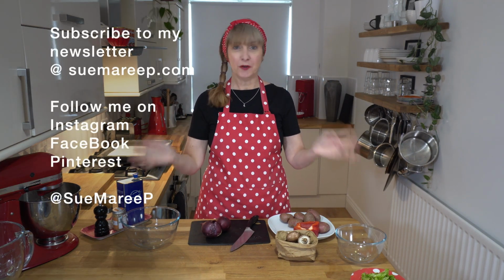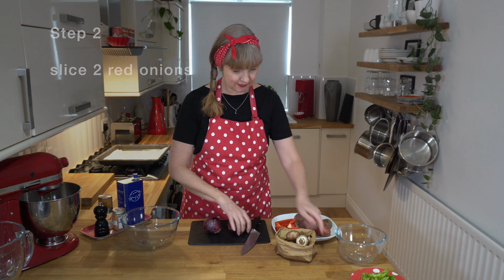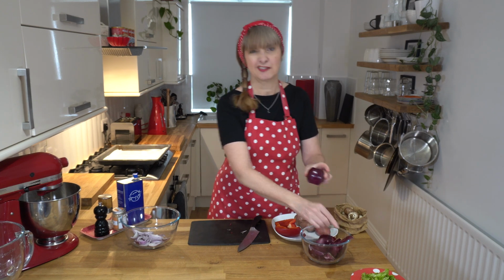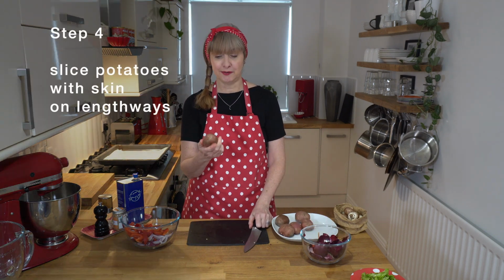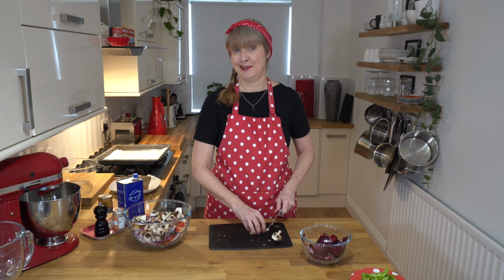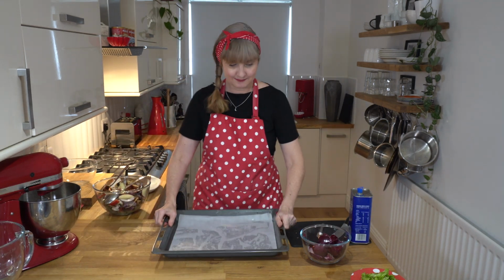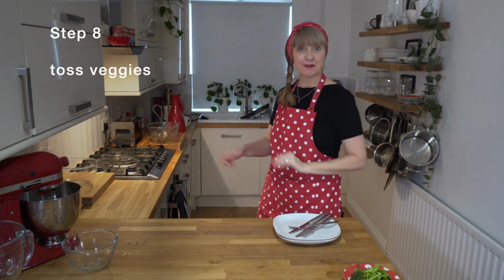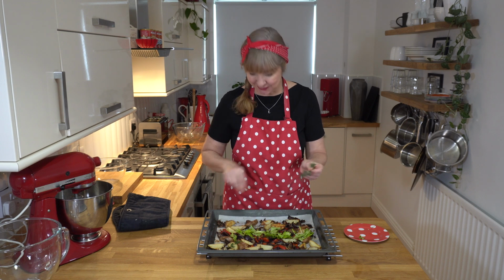What's for Dinner? Potato & veggies sheet pan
0What's for Dinner? Potato & veggies sheet pan is quick and easy and gently spiced with cumin. This sheet pan recipe includes mushrooms, red peppers and red onions to create a delicious quick and easy simple dinner, lunch or side.
I love creating different combinations and using one sheet pan to pop in the oven, and then dinner is ready within 40 minutes.
What's for dinner? ... my new series, I will share how I adapt my ideas and create easy dinner ideas.
CHAPTERS
00:00
00:24 Step 1 oven and prep pan
00:44 Step 2 onions 🧅
01:48 Step 3 red pepper 🌶
02:09 Step 4 potatoes 🥔
02:43 Step 5 mushrooms 🍄
03:17 Step 6 spices
04:22 Step 7 Roasting
04:40 Step 8 tossing
05:15 Outro